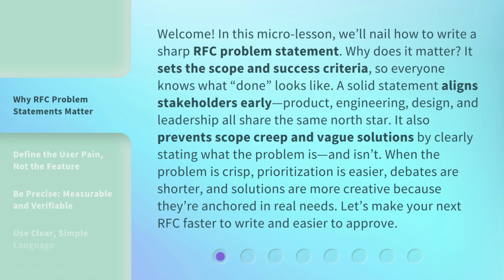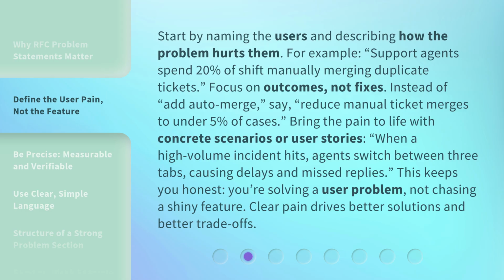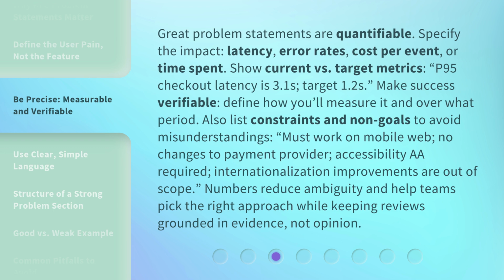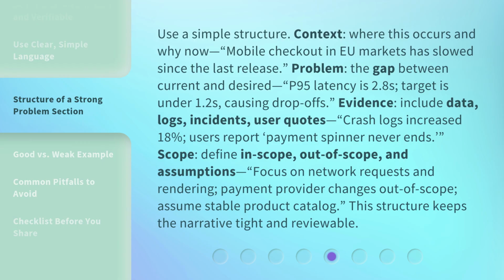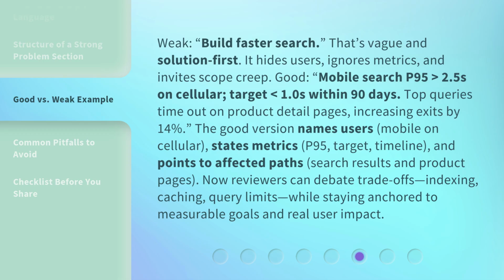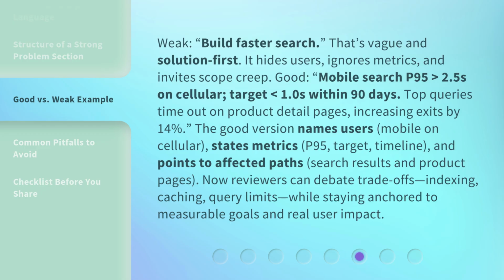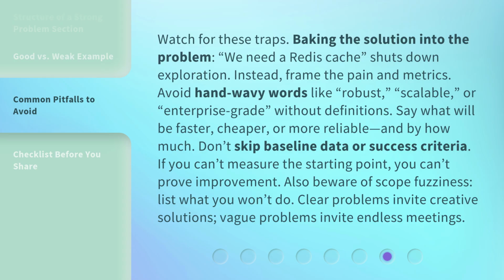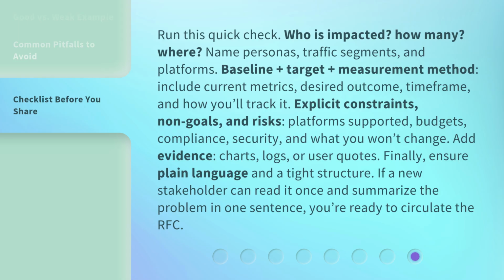How to Write an RFC Problem Statement | Precise, Measurable, Clear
🔹 00:00 • Why RFC Problem Statements Matter
🔸 00:55 • Define the User Pain, Not the Feature
🔹 01:42 • Be Precise: Measurable and Verifiable
🔸 02:33 • Use Clear, Simple Language
🔹 03:23 • Structure of a Strong Problem Section
🔸 04:19 • Good vs. Weak Example
🔹 05:13 • Common Pitfalls to Avoid
🔸 06:00 • Checklist Before You Share

Learn how to write an RFC problem statement that’s precise, measurable, and easy to review. We’ll show you the exact structure, language, and metrics to use so your RFC sets clear scope and success criteria.

In this micro-lesson, you’ll learn:
- Why strong RFC problem statements align stakeholders and prevent scope creep
- How to define user pain (not features) with concrete scenarios and outcomes
- Making it measurable: current vs. target metrics, timelines, and verification
- Clear, simple language that anyone—PMs, engineers, VPs—can read once and understand
- A repeatable structure: Context, Problem (gap), Evidence, Scope (in/out, assumptions)
- Good vs. weak examples to anchor debates in data, not opinions
- Common pitfalls to avoid and a quick pre-share checklist